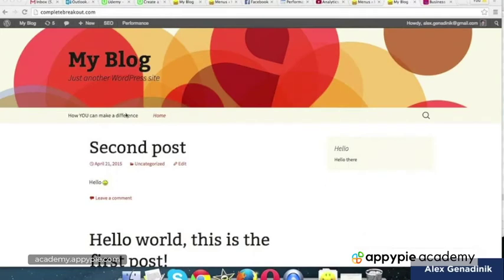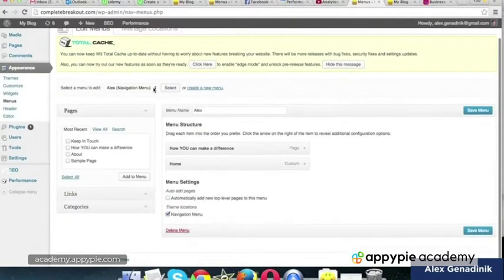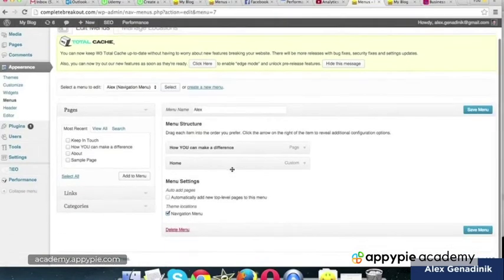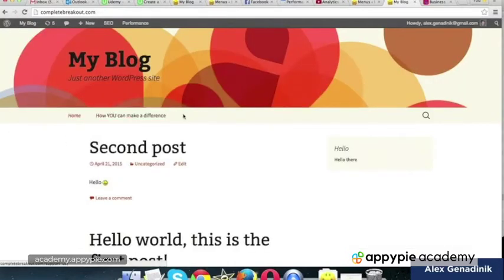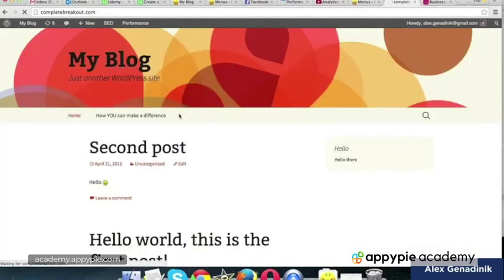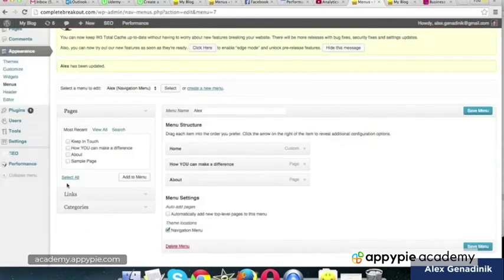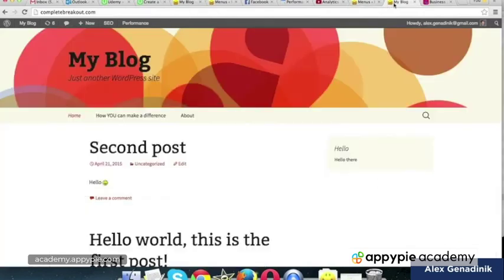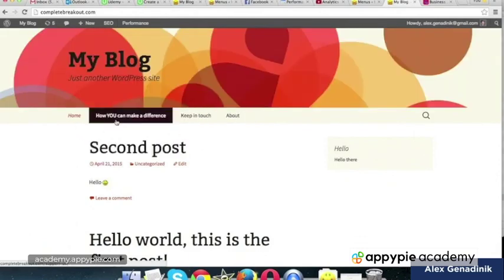How to make a nice navigation menu? : Lesson 14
How to make a nice navigation menu? : Lesson 14 - If you have been planning to build your own website for your business from scratch but just didn’t know where to begin, then this video tutorial for you. With the strategies in this course, you can set up a WordPress website in just 1 day. Learn to create an awesome website for affiliate, blog, and businesses like restaurants, coffee shops, barbershop, nightclubs, local events, and all kinds of online stores range from grocery stores to jewellery shops. Watch our videos to learn how you can make a website in 1 day - with Simple steps.